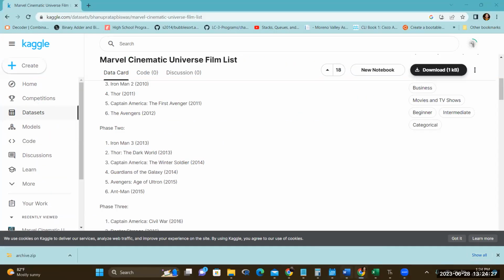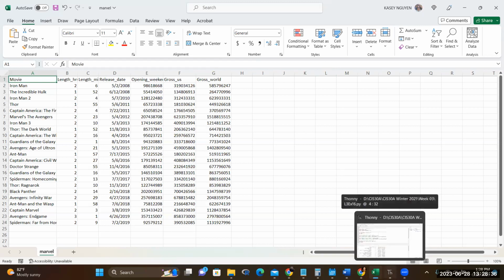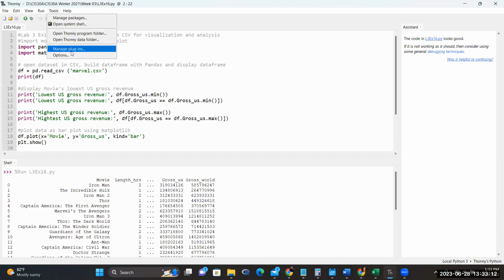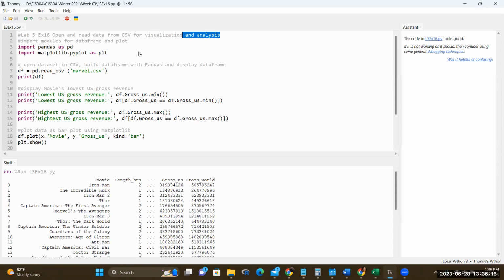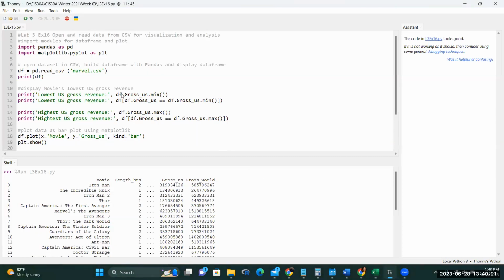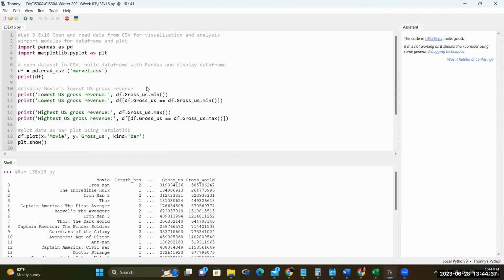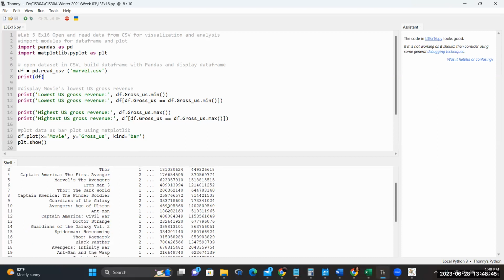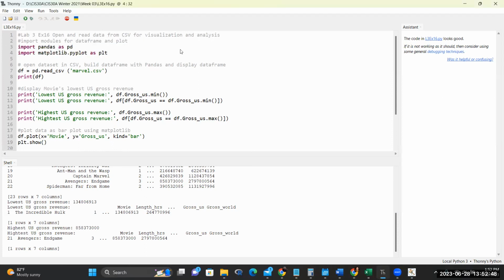CIS30A Lab3 Exercise 16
Python programming exercise using Pandas, matplotlib, to open CSV file, access data, build data frame, display lowest and highest value of a column and display bar chart.